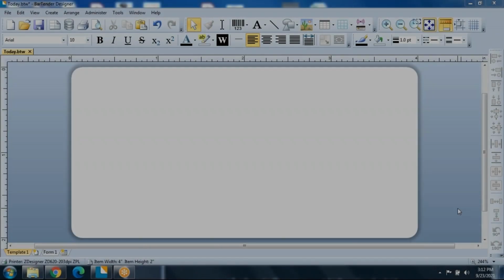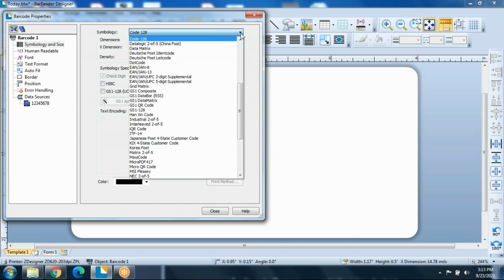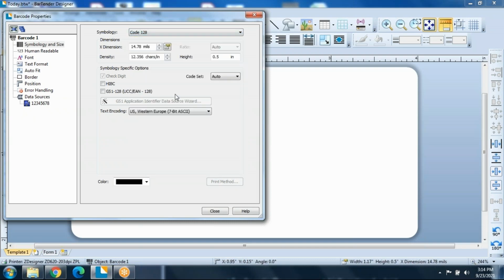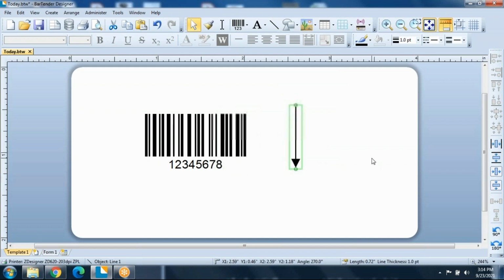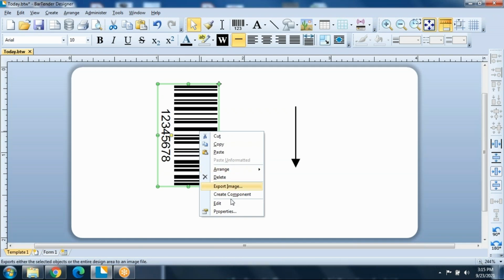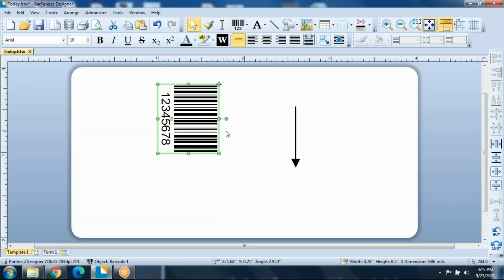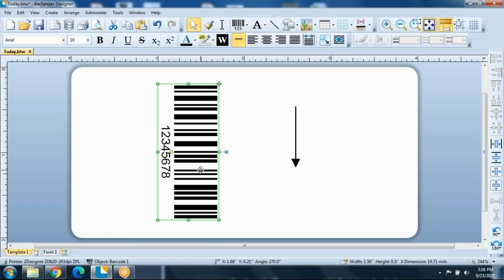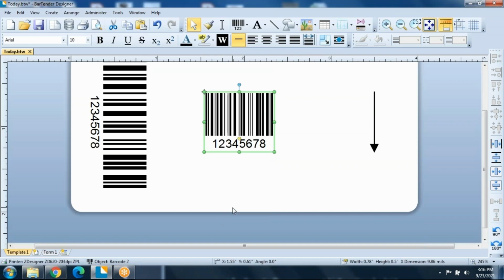Using the Right Barcode & the Right Size: BarTender Barcoding Software Demo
There are lots of types of barcodes; with the most common being UPC, Code 128, Code 39, Data Matrix (mainly used in the medical field), and QR codes.

Remember, barcode orientation is important. You want the lines in the barcode to be going in the same orientation as the print. Doing the opposite makes it more difficult for the printer to print it effectively. Wrong orientation can lead to smearing. If you must use an unconventional orientation, make your mil size bigger.

To adjust mil size, in Bartender, select your barcode, right click, and select properties. From there, you can change mil size and dimensions. Anything between 7 mils and 30 mils is ideal. Bigger is better.